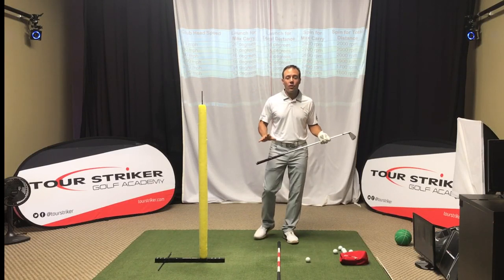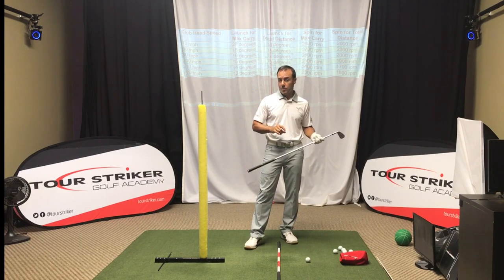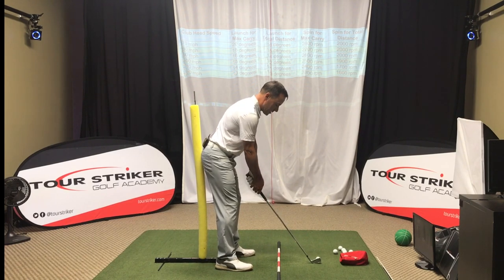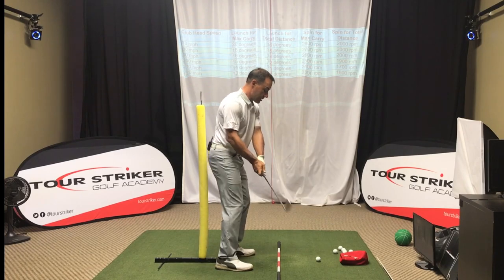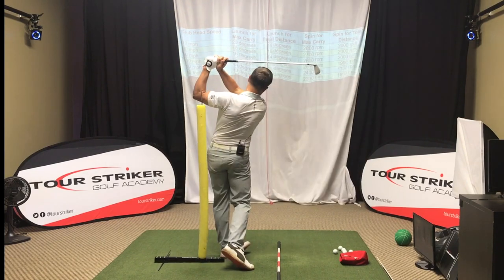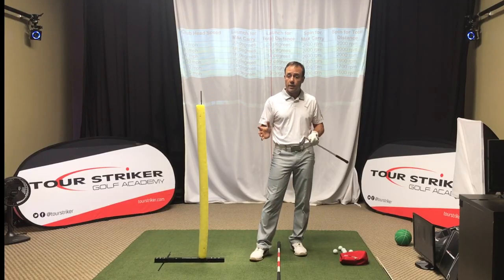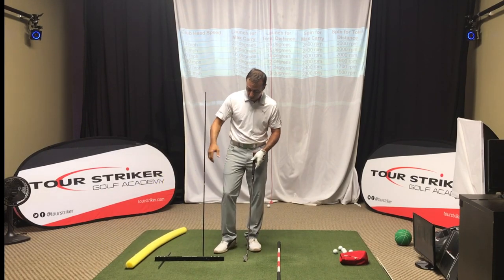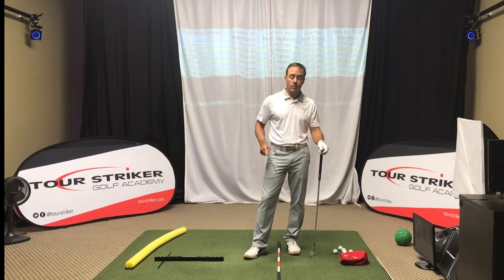Indoor Golf Practice & Range Mat Drills | Tour Striker Plane Station | Martin Chuck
SUBSCRIBE to Tour Striker Tips | More Videos and Training Aids | In this video, we're at the Tour Striker Golf Academy, working with the Tour Striker Plane Station on the range indoor practice mat.